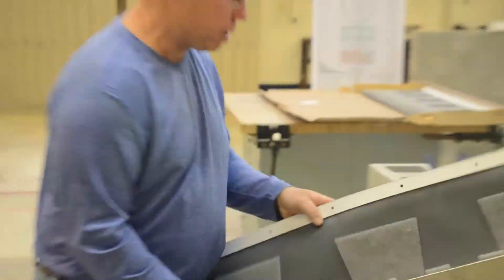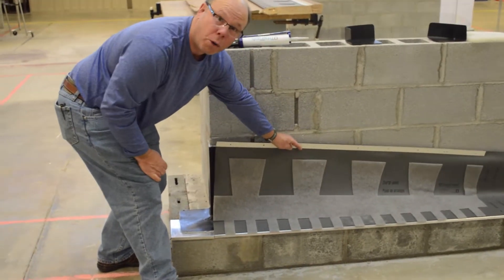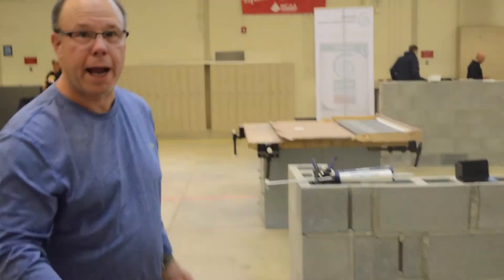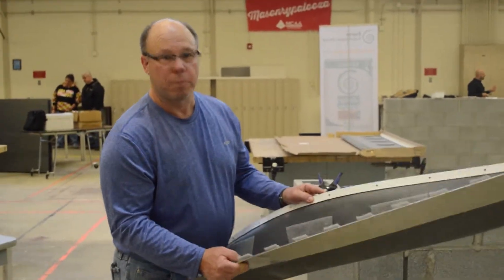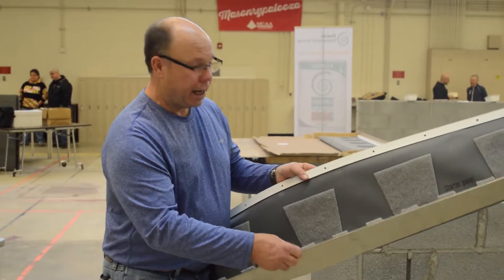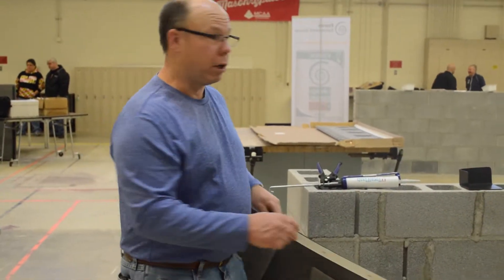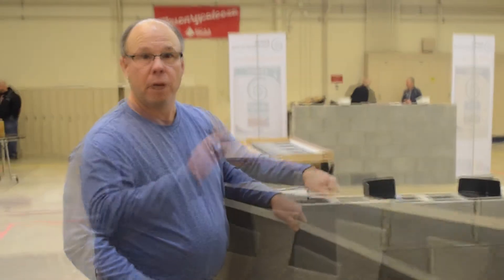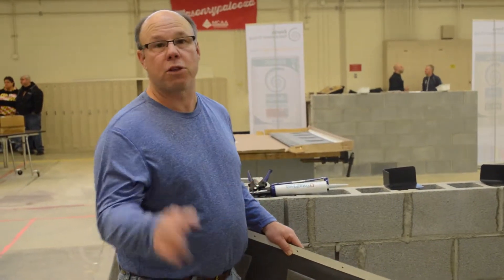Mortar Net Solutions Unitized Flashing System Installation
Stan Harwell demonstrates how to install Mortar Net Solutions’ flashing system and discusses the benefits.